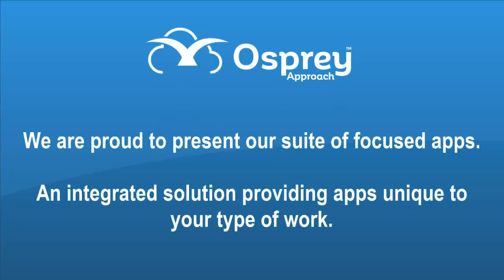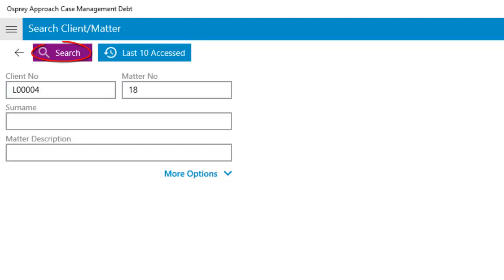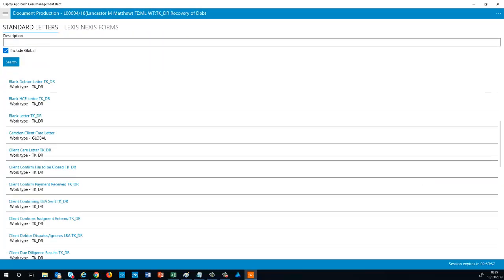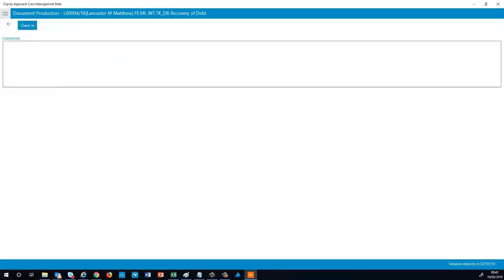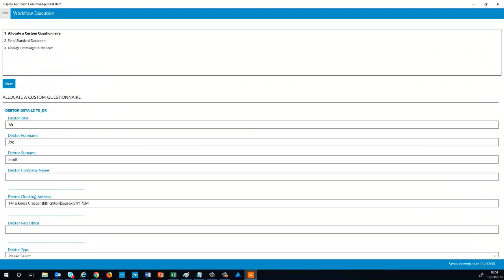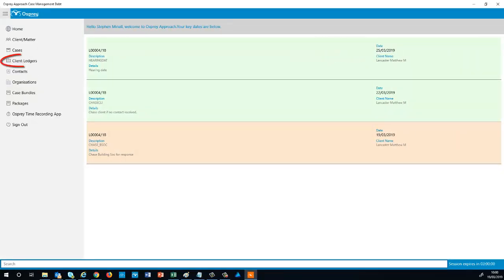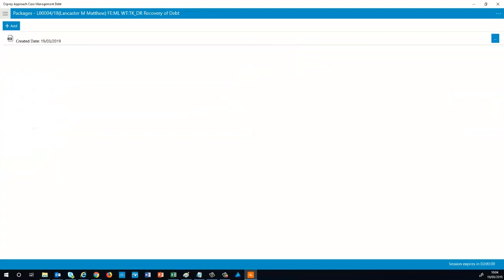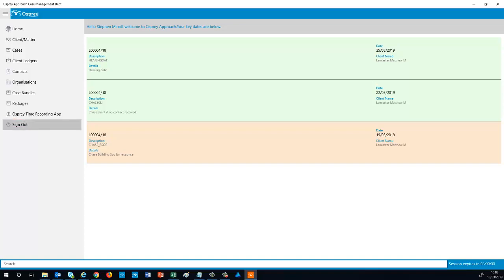Osprey Approach - The Debt Recovery App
Successful law firms need to drive long-term efficiencies, enhance client service and improve profitability. Osprey Approach’s legal practice management software provides digital tools to streamline your practice and build the solid technology foundations needed to stay adaptable and effective.

In this video, we demonstrate the focused app available for the Debt Recovery worktype.